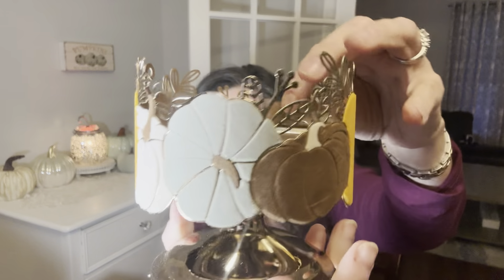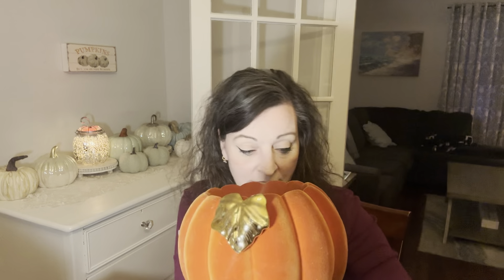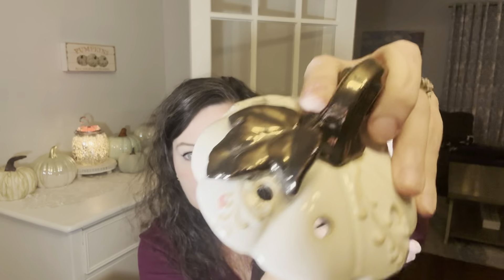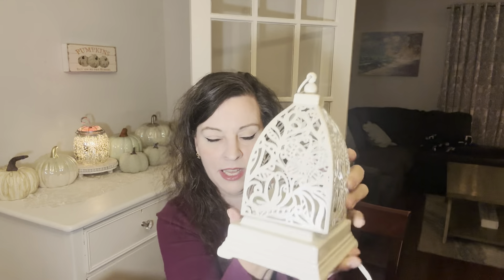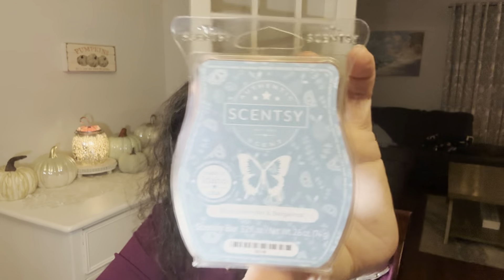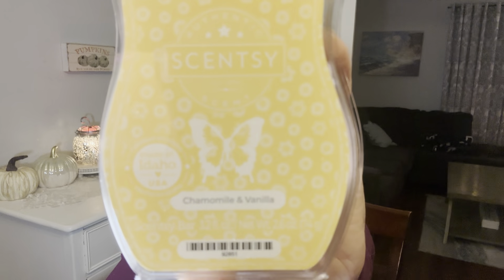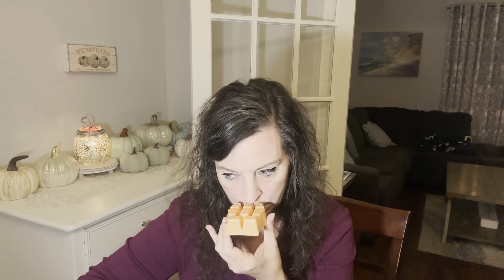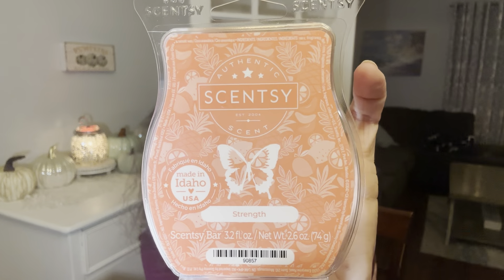Scentsy & Bath & Bodyworks Resale Hauls w/ wax bars first sniffs!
Music: “What Child is This?” By Wicked Cinema courtesy of Soundstripe subscription

Here’s what I picked up that people were reselling.